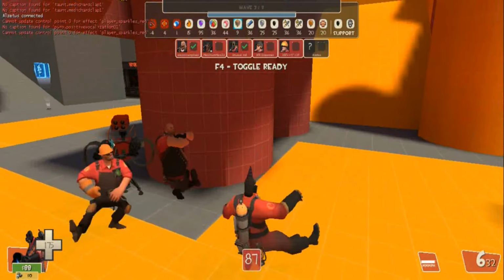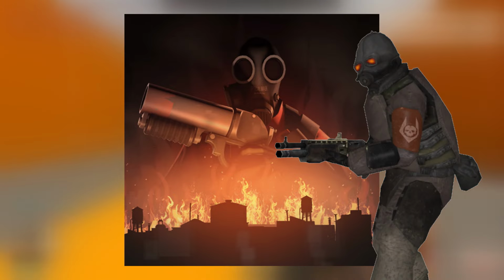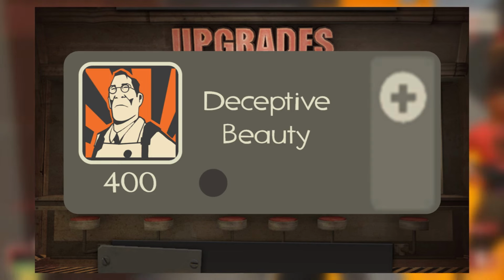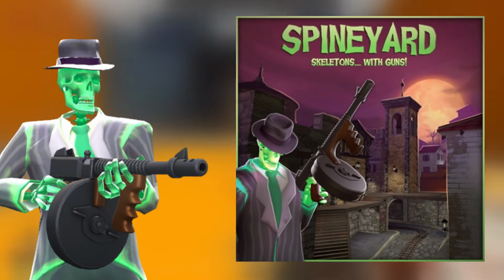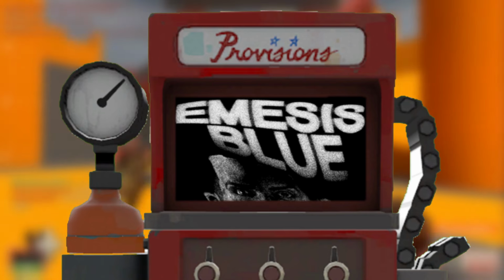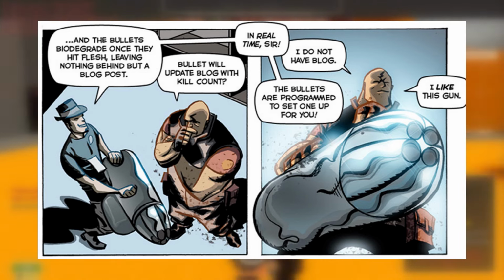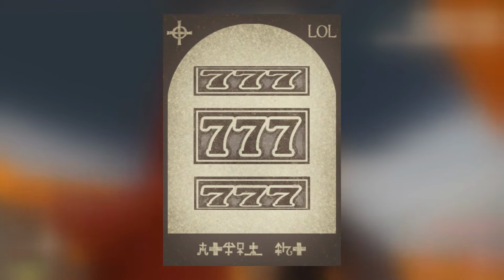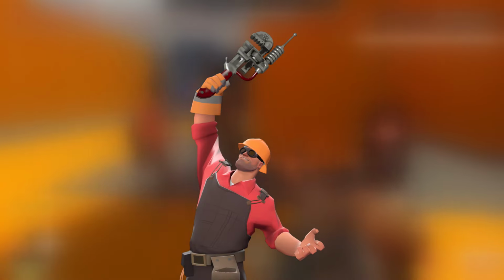The Lore-Exclusive TF2 Weapons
These TF2 weapons are not in the game, they were only created for the lore. You’d be surprised, I found quite a few. So just for shits and giggles, I’ll be taking a look at all the weird stuff I found, and give them some unique stats because why not.

Note: This is all in good fun. I suck at balance, especially when it’s for TF2. These weapons will probably be banned from Competitive the second they’re added. If you have other ideas for the stats on the items, leave them in the comments. I will read them.

Timestamps:
1:28 Pocket Flamethrower (Pyro)
2:19 Improvised Shield (Heavy)
3:49 Robots (Engineer)
7:16 Canonically Accurate Shovel (Soldier)
7:57 Phallic Shaped Gun (Heavy)
8:27 Lunchbox (Soldier)
9:21 Wheel Of Fate Free DLC (Merasmus & Bombinomicon)
10:39 Medieval Secrets (Engineer)